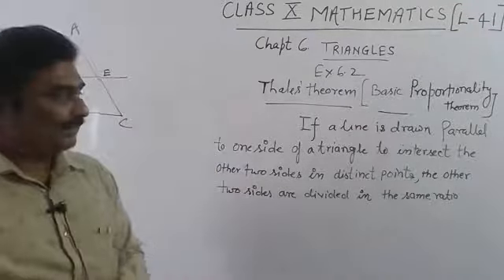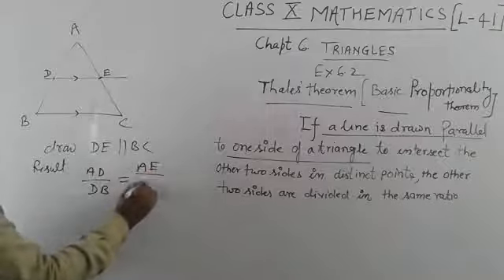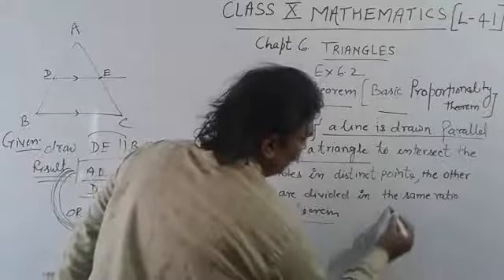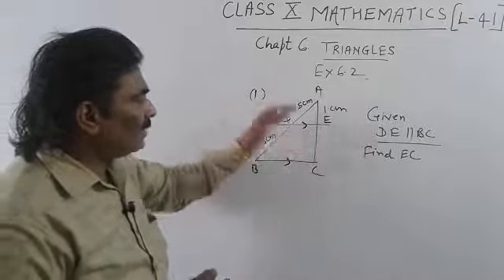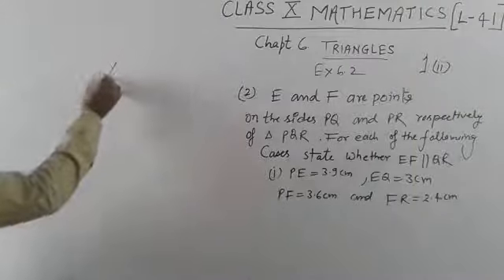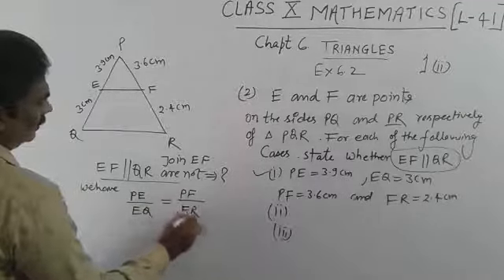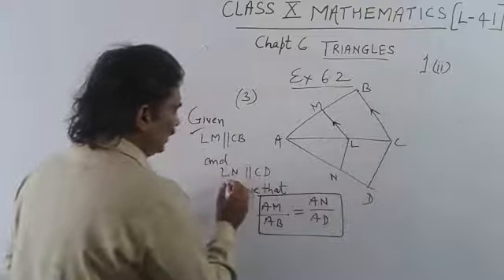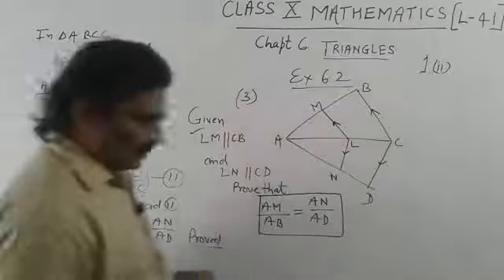L 40 10TH MATHEMATICS CHAPTER 6 TRIANGLE